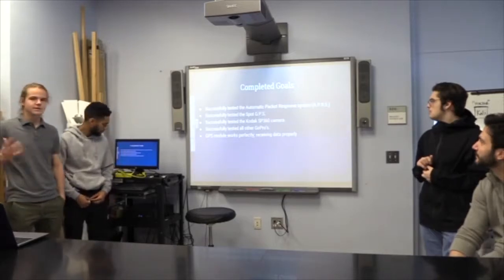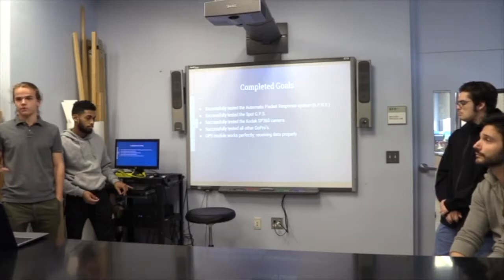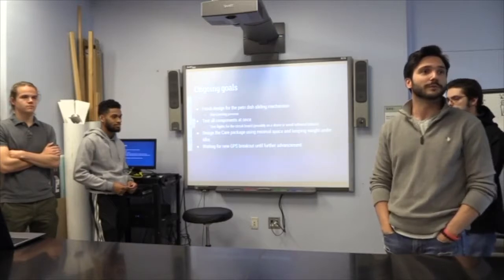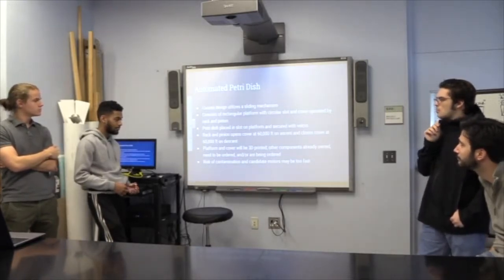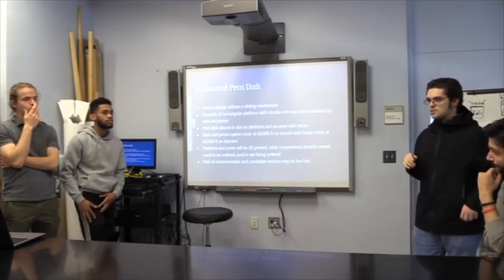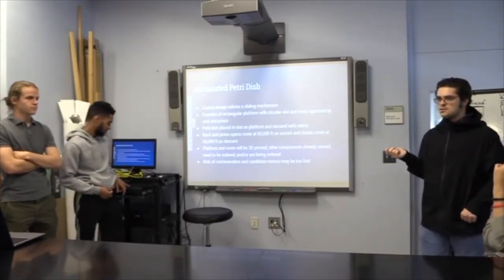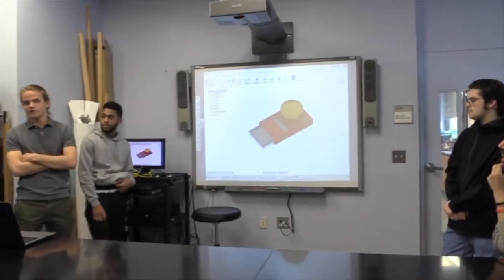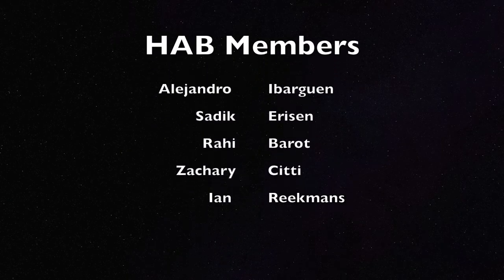Amateur Radio High Altitude Balloon